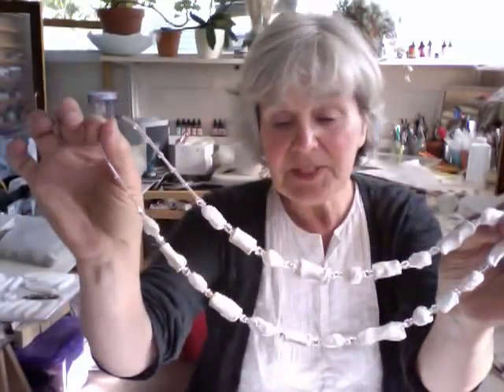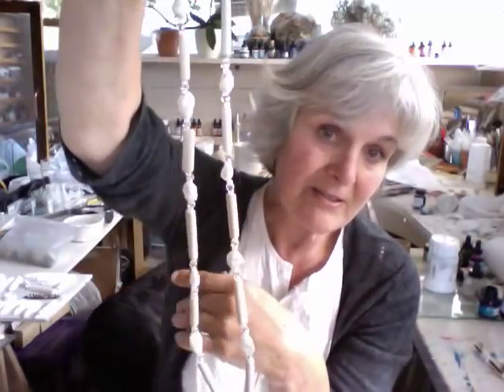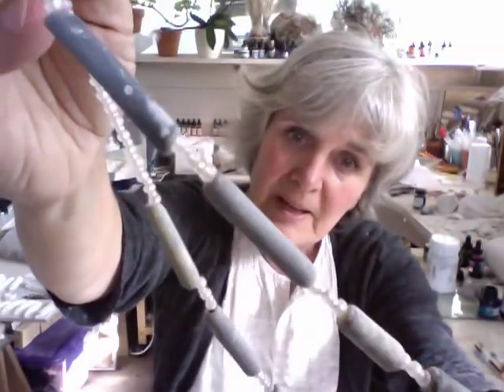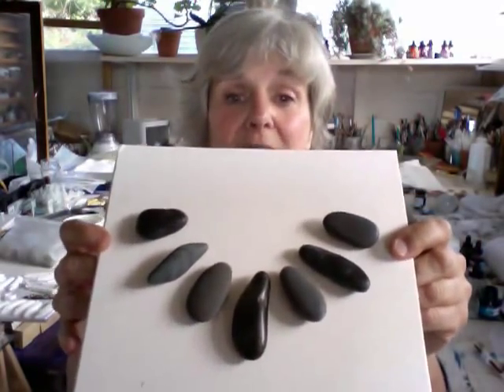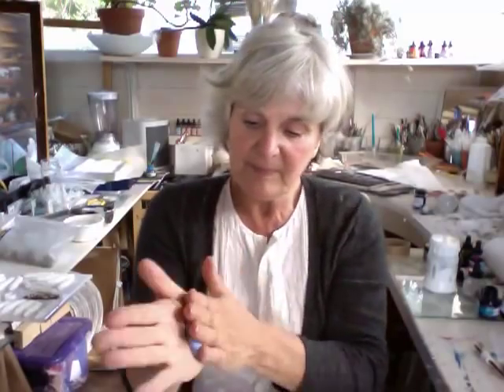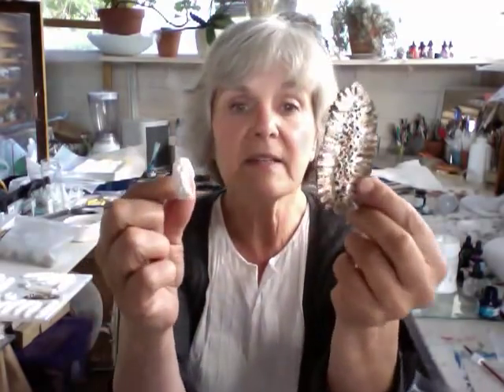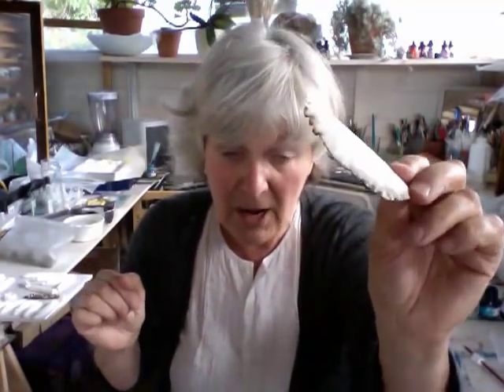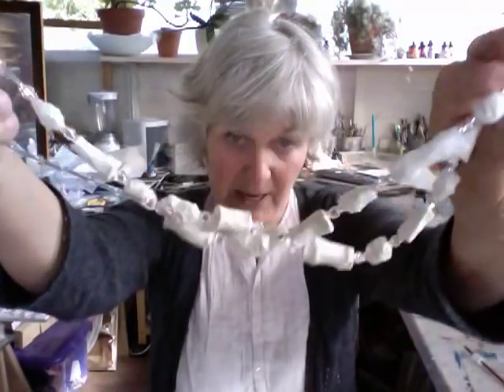Iridescent Paper Mache Necklaces + Bangle + Rings.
Finished necklaces using Tyvek + iridescent tissue (heat shrunk), glass beads and squeeze formed air dried papier mache clay, fragments of clay pipes from Mud-larking on The River Thames.
Making a mould with Siligum epoxy moulding paste to take an impression from beach pebbles to make an air dried papier mache clay necklace.
The bottle brush pendant - nearly finished + bottle brush ring.
Milliput epoxy moulding paste to add to the Modroc/air dried papier mache clay bangle.